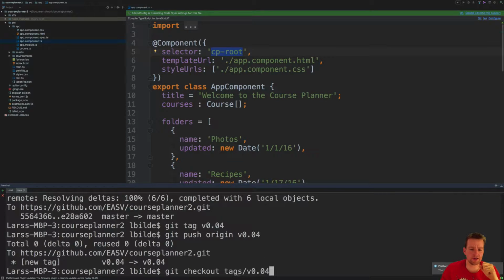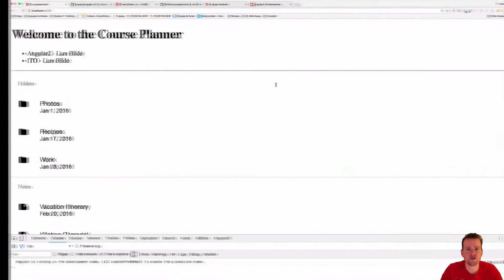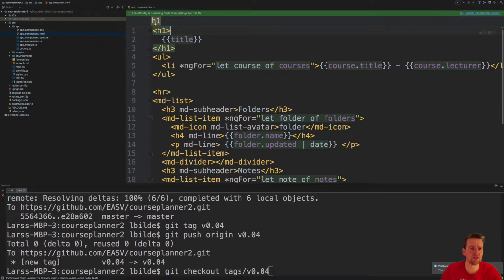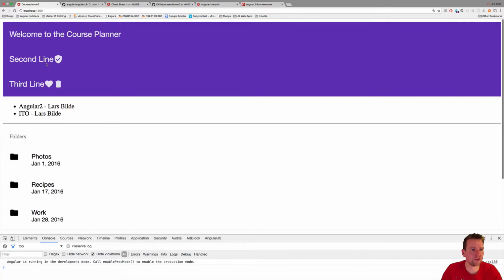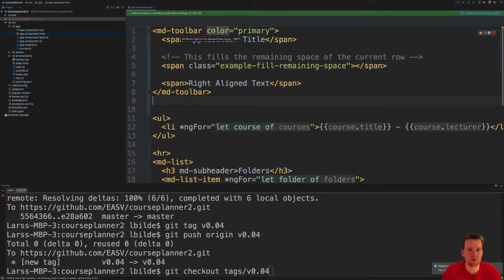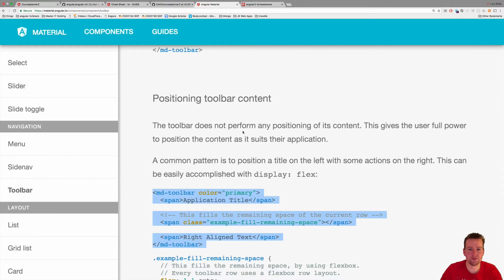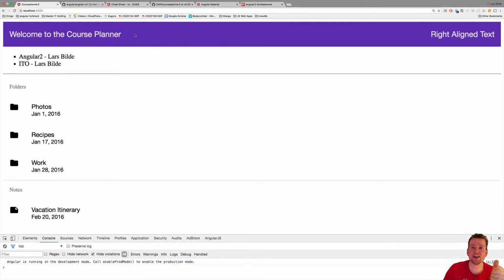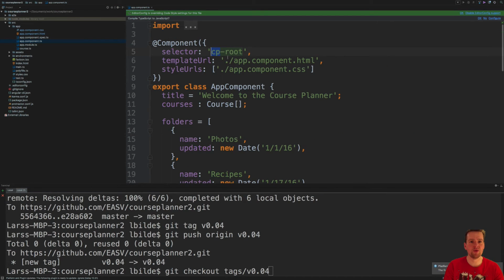Add toolbar to the main component